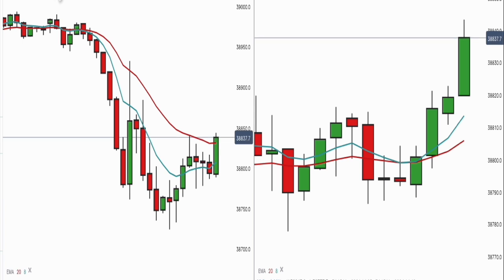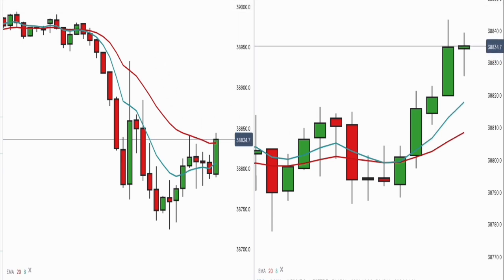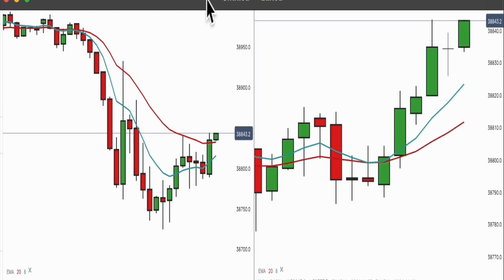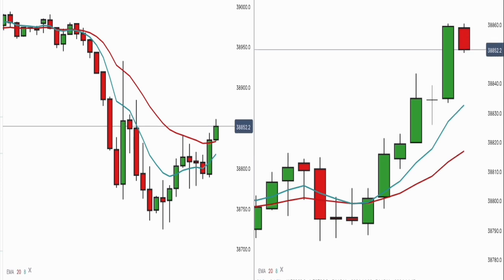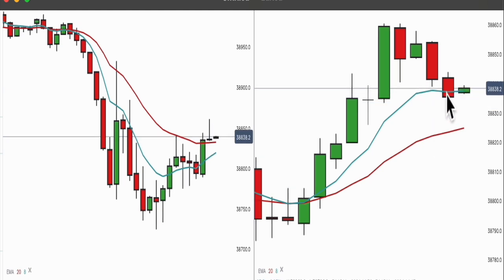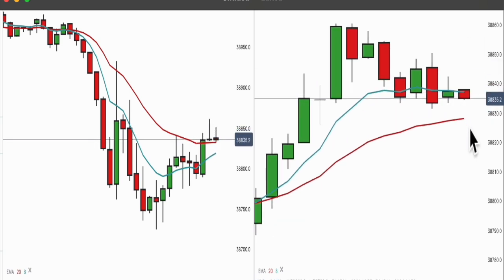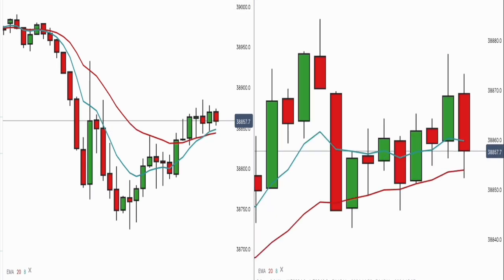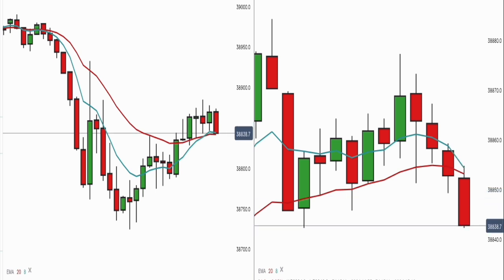The 2 second window in trading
It doesn't sound long, does it?!

In the 2 second window in trading we make decisions that can shape our future. This is roughly the time that a trader has available after one candle closes and another starts forming before a decision has to be made to trade or not to trade.

On all the shorter timeframe charts this is the window that we have and by priming our decision-making we can make and repeat good decisions that will determine our success.

I discuss here using examples what sort of things are involved in making these decisions and how to make good ones to allow us to trade in line with my Gold trading system.
Take a look at the great reward to risk trades that appear in just 15 minutes of trading price action here in the video.

Learn about the biggest hindrance to traders - EXPECTATION - and how it interferes with our decision-making process. This alone will improve your trading immensely once you start noticing this process taking place as you trade.

Transactions in financial contracts carry a high degree of risk. Never bet with money you cannot afford to lose.The suggestions, and tips provided are general. They cannot relate to the individual circumstances of traders & investors. Anyone considering following the suggestions and guidelines contained here may wish to seek independent advice from a Financial Services Authority authorised Financial Adviser or Stockbroker. We cannot be held liable if individuals suffer losses through following tips contained here, nor do we expect to share in your gains. The value of trades and investments can go down as well as up. The past is not necessarily a guide to future performance. Investing in equities can lose you part or all of your capital although the potential returns are unlimited. The difference between the buy price and the sell price for smaller company shares can be significant. Profits from trading and dealing in stocks and shares could be liable to tax - the level of tax and bases of reliefs from Tax are subject to change. Changes in the rates of exchange may have an adverse effect on the value or price of an investment in sterling terms if it is denominated in a foreign currency. Financial Spreadbetting and Binary Betting is a high risk investment, losses from which are potentially unlimited. You are free to trade/invest in any manner but we are giving no advice. All betting/trading/investing you do is at your own risk. Please note, fixed odds betting is not regulated by the Financial Services Authority. Trading is high risk and Excellence Assured and their writers and editors cannot be held accountable for any monetary losses incurred. Before trading/betting or if in doubt as to the suitability of any trading system or trades please seek independent advice.